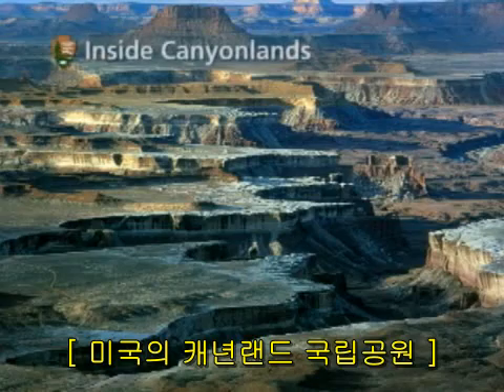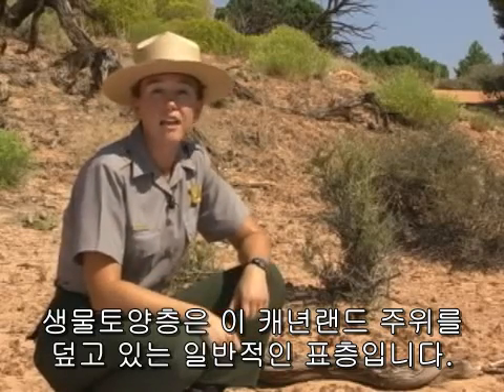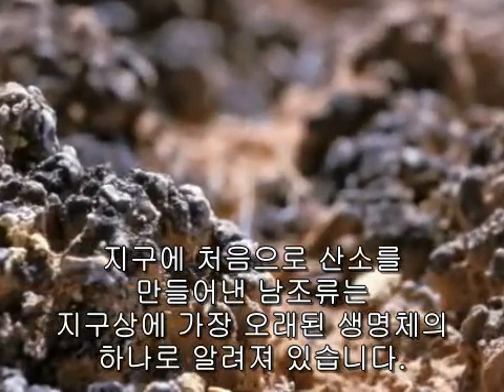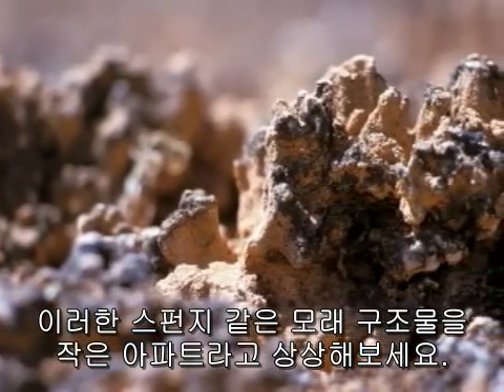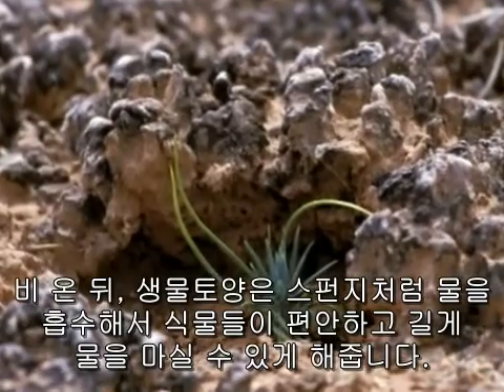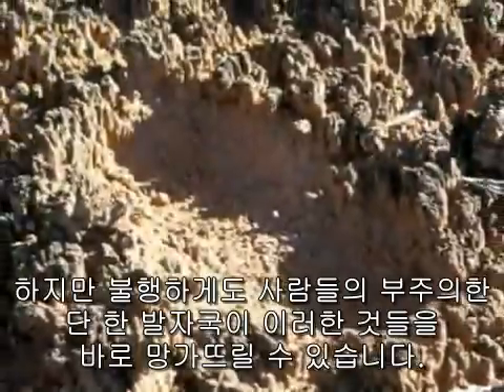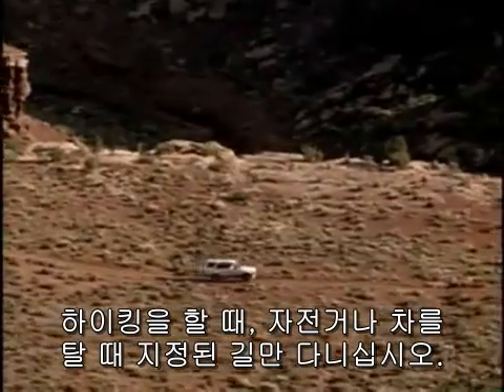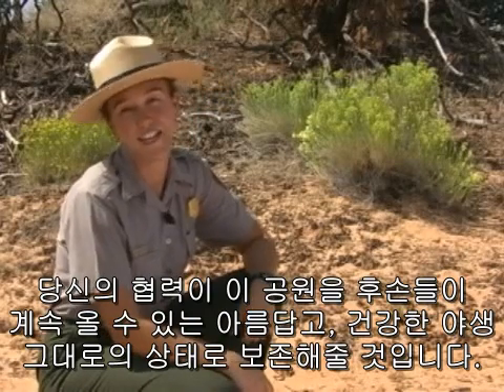생물토양과 남조류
미국국립공원 관리국의 교육영상.
남조류가 자라는 생물토양을 밟지 말라